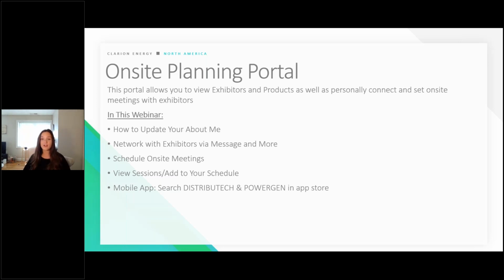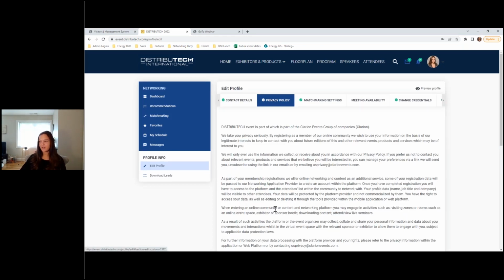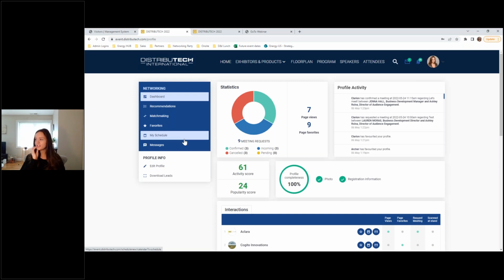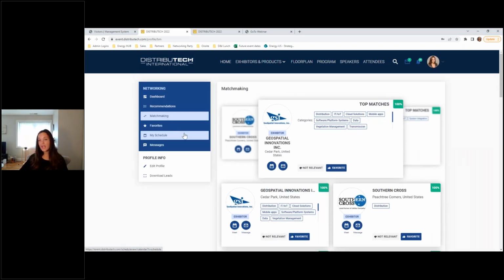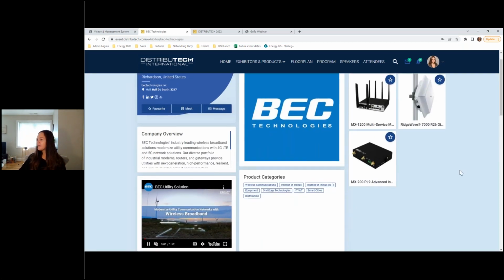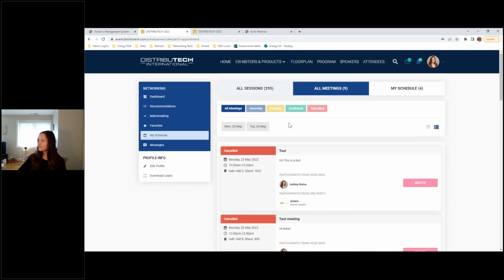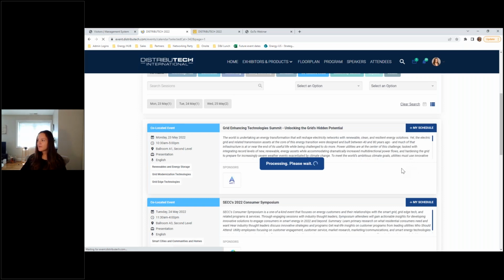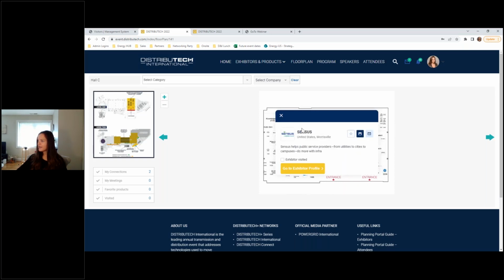How to Get the Most Out of Your Onsite Planning Portal for Attendees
Learn how to utilize the Onsite Planning Portal to explore exhibitors and education before the event! Add interesting companies to your favorites and sessions to your schedule as well as personally connect and set meetings with vendors and peers to prepare for your week in Dallas.